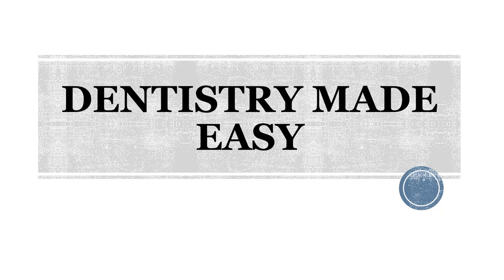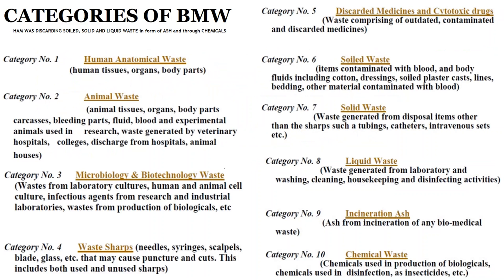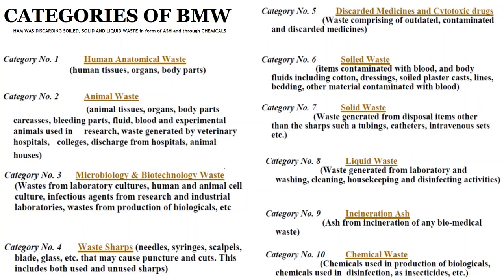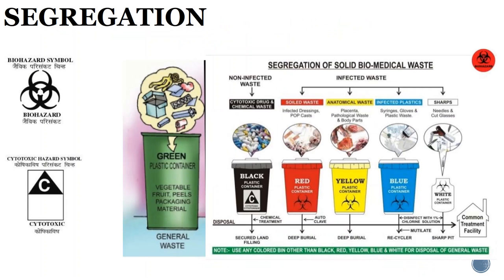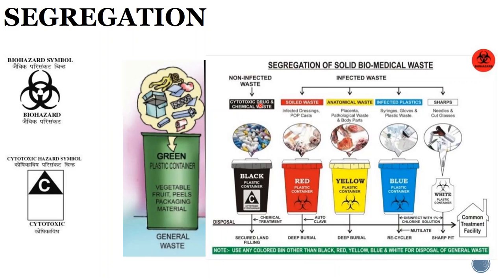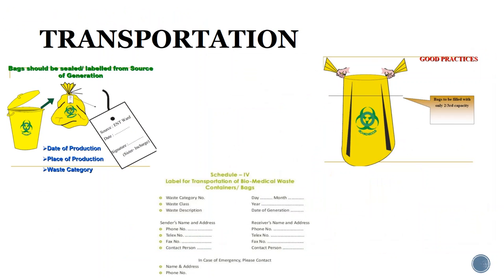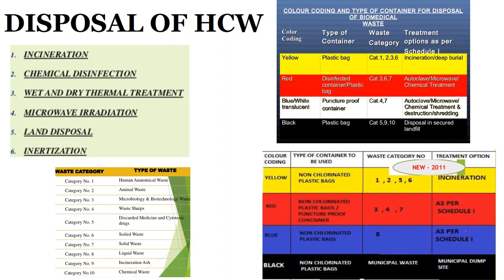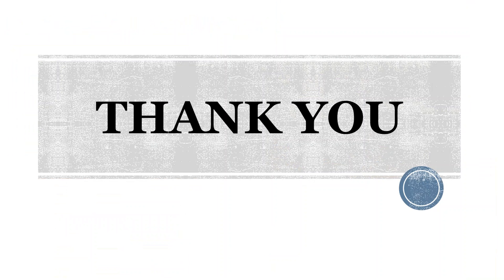BIOMEDICAL WASTE MANAGEMENT II COLOUR CODING OF MEDICAL WASTE II PUBLIC HEALTH DENTISTRY II part- 1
Hello everyone.. In this video I’m sharing all my notes for this particular topic so that even you can score good marks and after referring to these notes you don’t have to go back to your textbook as these notes are made combining 2-3 textbooks..the topic is biomedical waste management part-1 in which im covering about the categories, colour coding of waste (segregation) and methods to dispose waste.. thank you..